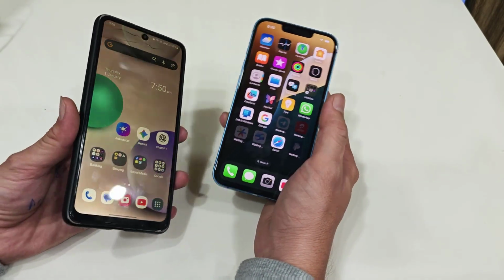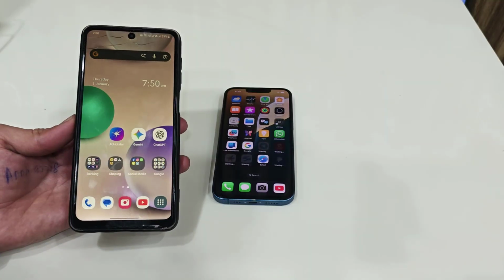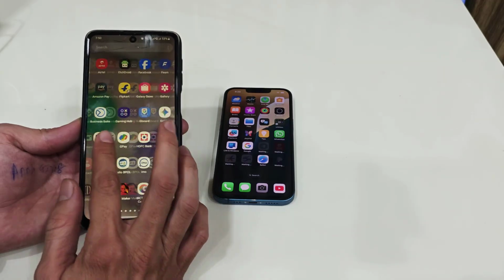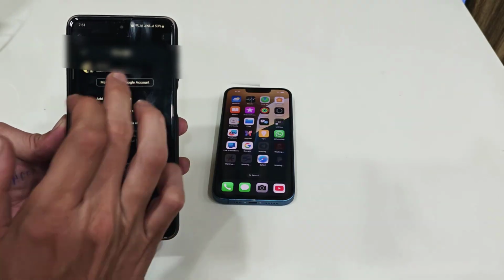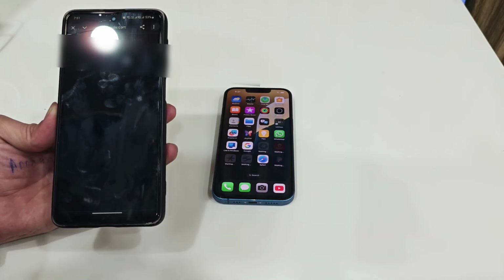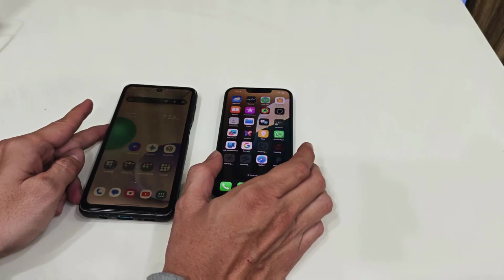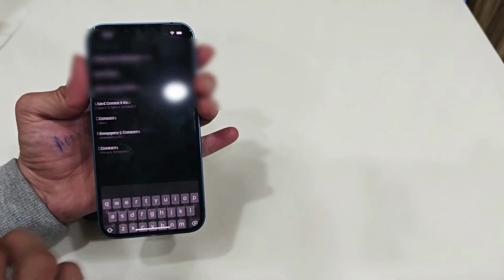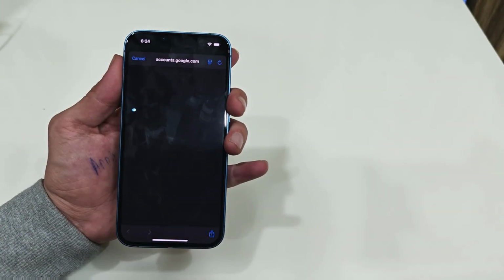How to Transfer Contacts from Android to iPhone Without Reset (Google Sync Method)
Move All Contacts from Android to iPhone Easily | No App Required
How to Sync Android Phone Contact on iPhone

If you’ve Switched from Android to iPhone & Want to Transfer All your Contacts without Resetting your iPhone, this Video Shows the Easiest & Safest Method Using your Google account. Sync your Android Contacts to Google & then Add the Same Google Account to iPhone to Import all Contacts Instantly — no Apps, no Cables Needed. This Method Works Very Perfectly Fine Android Phones & iPhones. For More Watch our Full Video, Thank you.